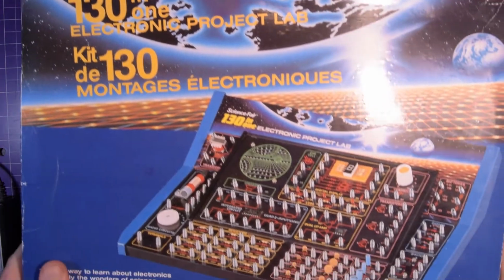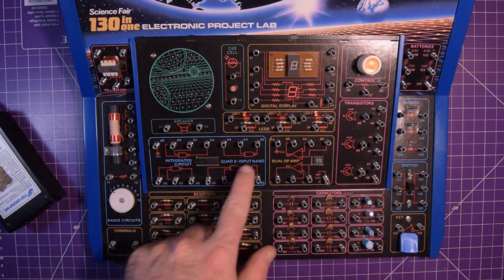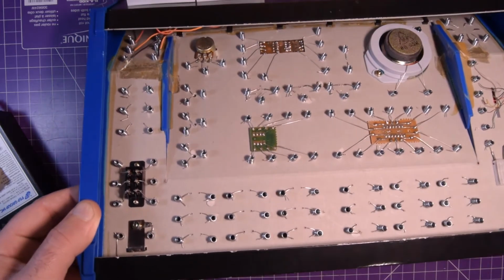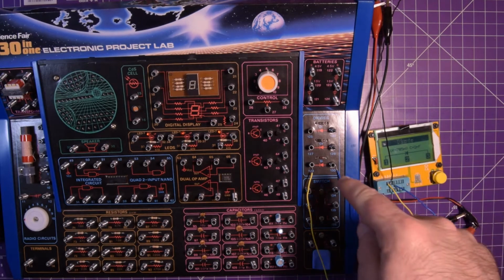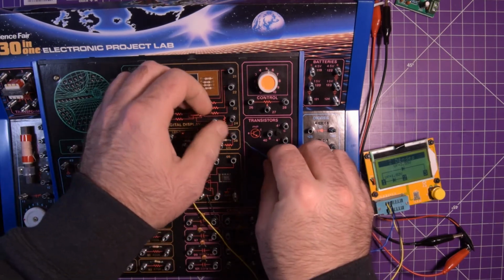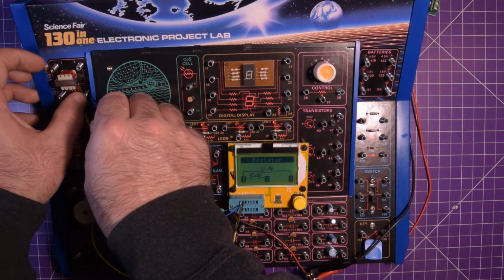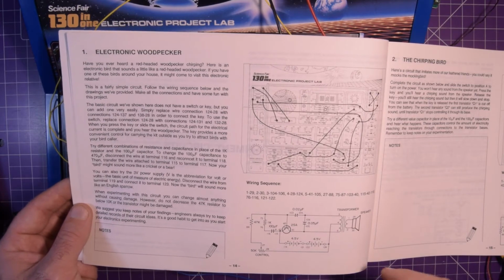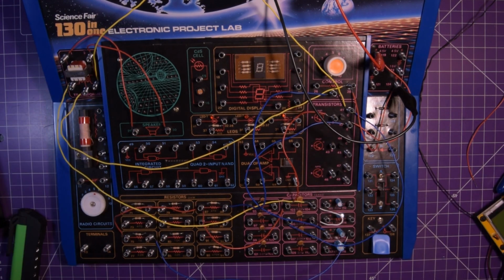5$ Craisglist Find!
In this video we go over an item that I found on craisglist for 5$ USD (8$ CAD)

I've never had one of these as a kid and figured it would be cool to get a look at one and have a play! So look forward to making of a few circuits and some analysis in the upcoming months!